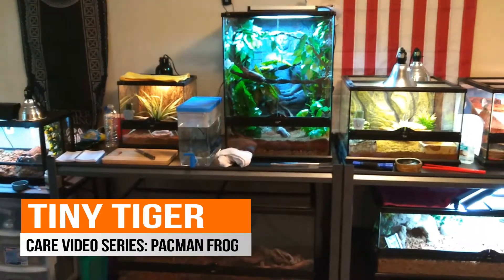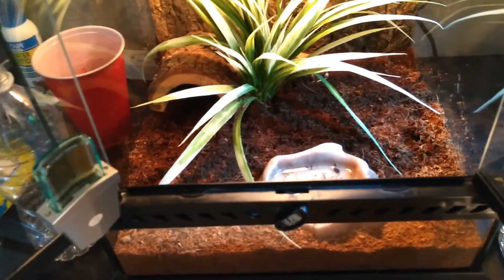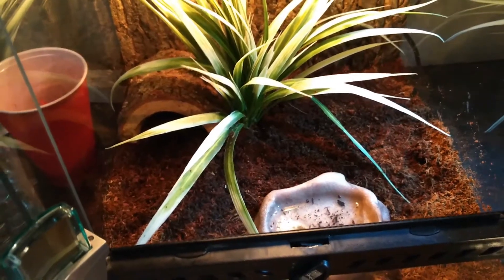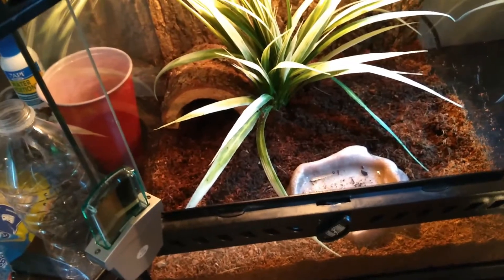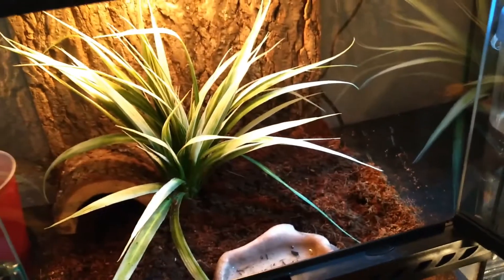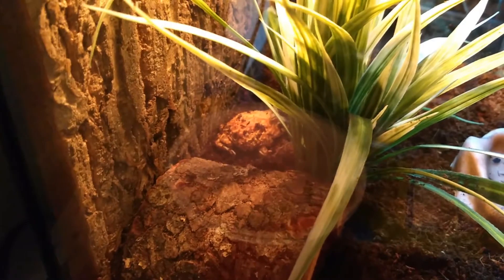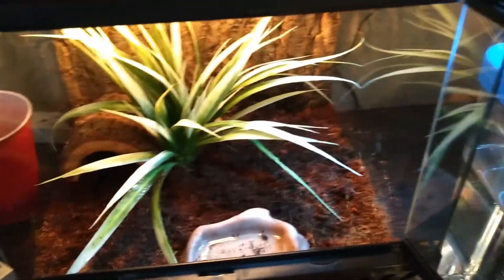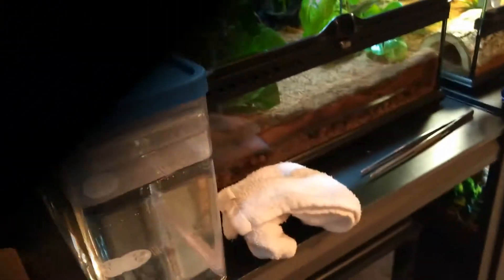Pacman Frog Care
Here is how I care for a Pacman Frog and his setup. - P:Nut